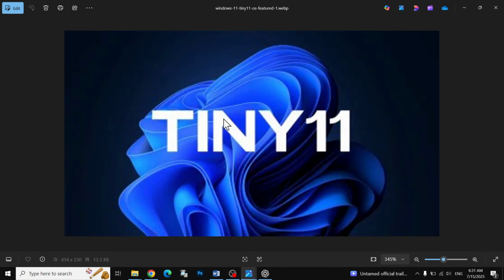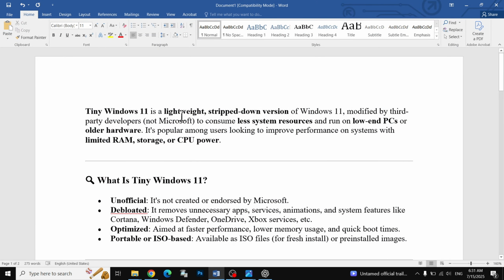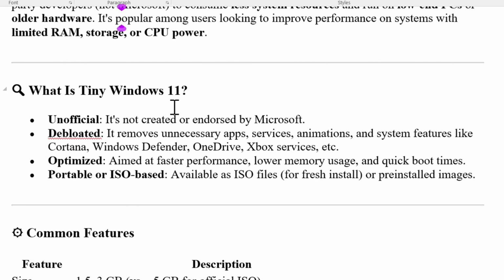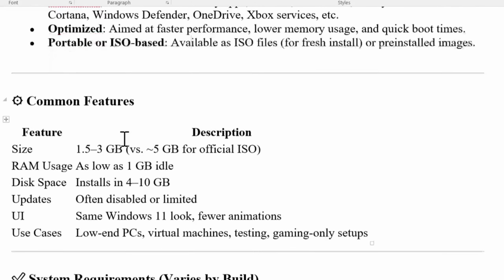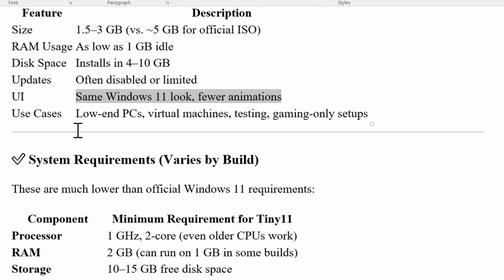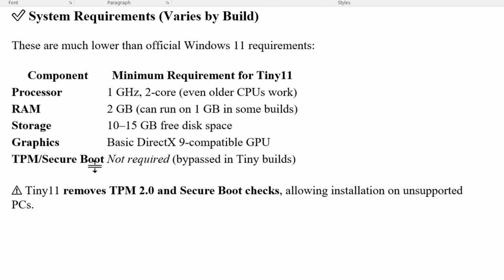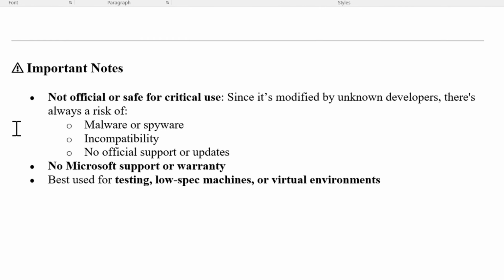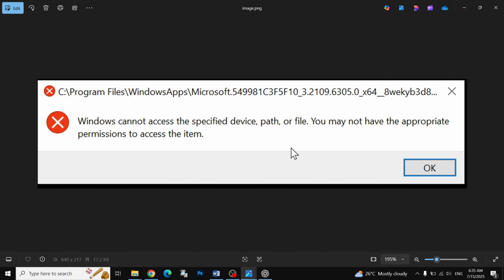New TINY 11 25H2 Is So Fast🚀 - Lets Try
Tiny 11: Windows 11 Lite - How to Install & Review (2024)
Tiny 11 25H2 v2 is Here and It’s Insanely Fast
Windows 11 vs Tiny 11: Does Debloating Offer Better Performance?
Tiny11: The Perfect OS for Low-End PCs?